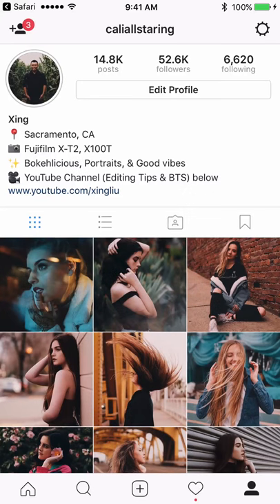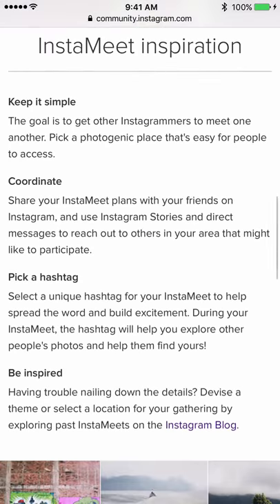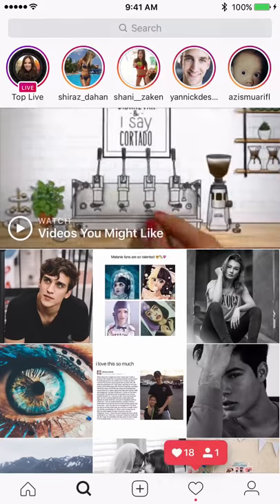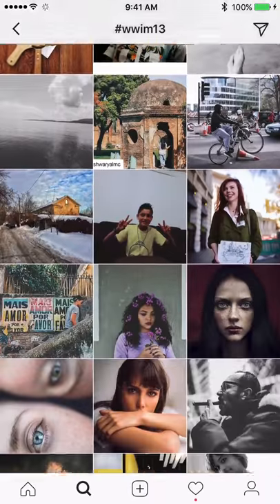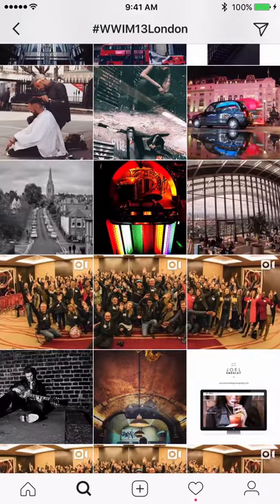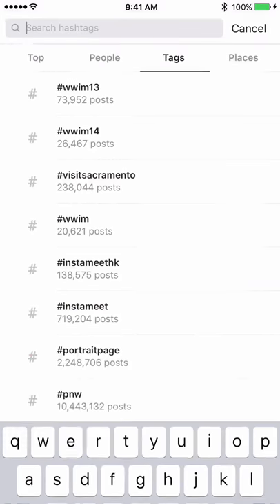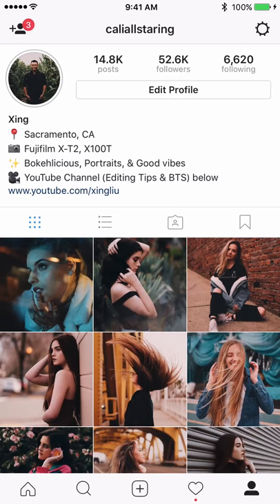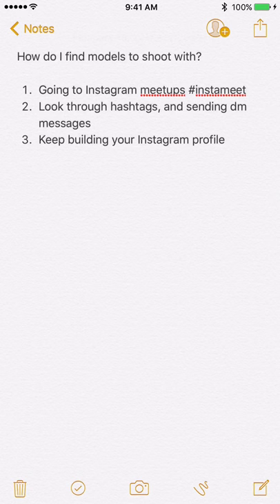How do I find models to shoot with (Portrait photography tips)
In this video, I will go through the methods on how I find models to shoot with.  I will also show you how to use hashtag to find the instagram meetup to attend.